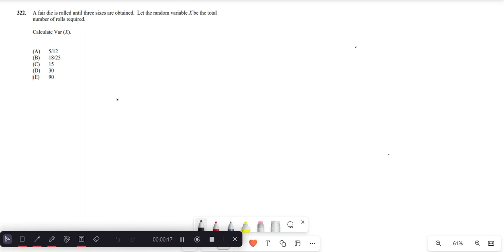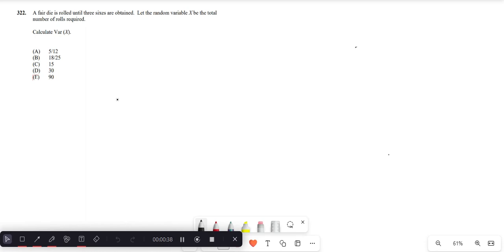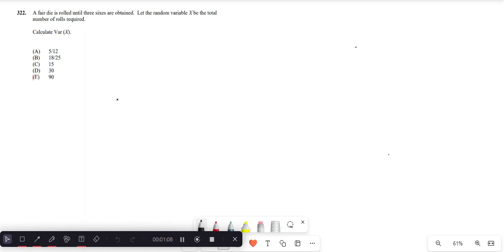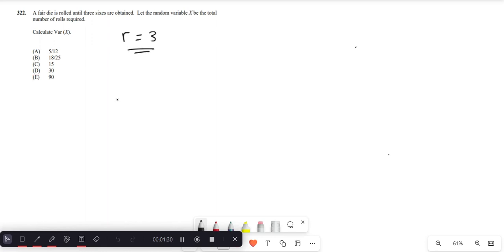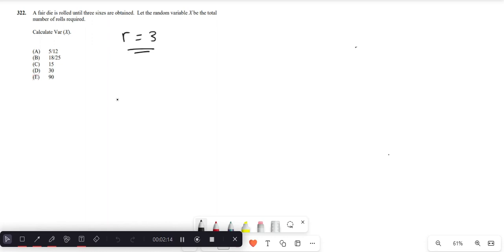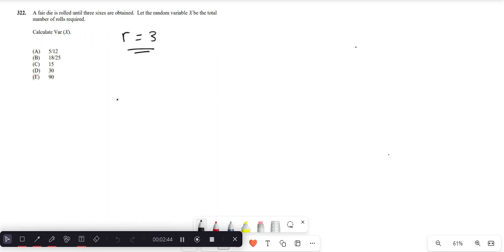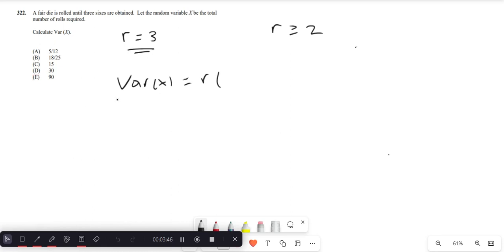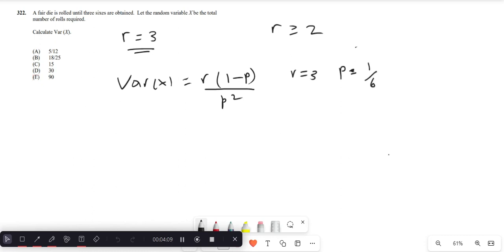Variance of Negative Binomial Distribution | SOA Exam P, Question 322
A fair die is rolled until three sixes are obtained. Let the random variable X be the total number of rolls required.
Calculate Var (X)